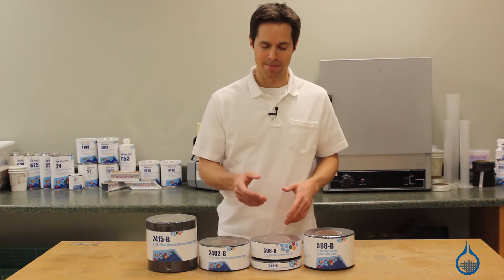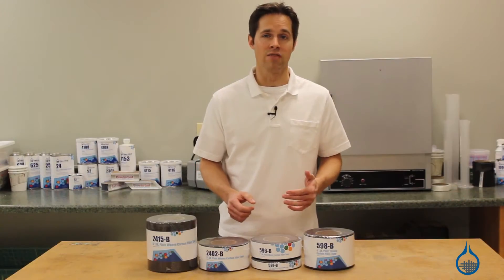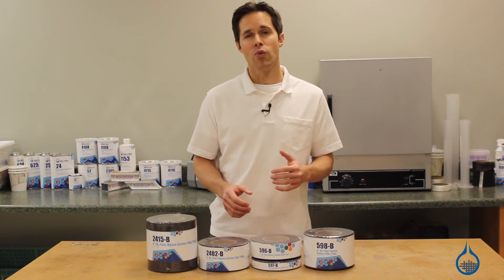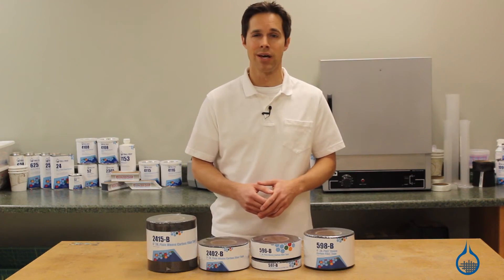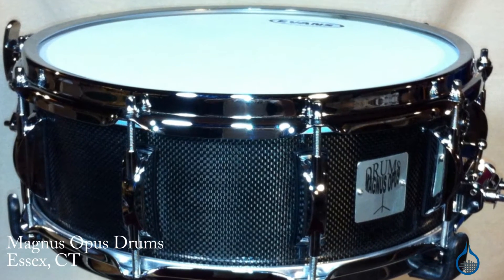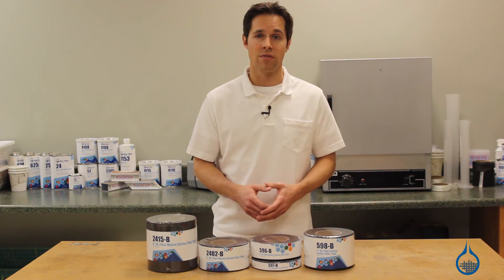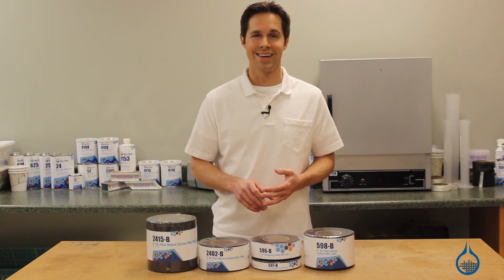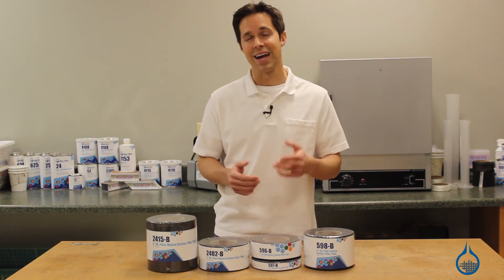Carbon Fiber Tapes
Wrap for Strength, Make Easy Carbon Parts

Carbon Fiber Tape is ideal for selective reinforcement of carbon fiber fabrications, sleeve winding, lap joining, and repairs of cracks on graphite surfaces. Just like their wider carbon fabric counterparts, these standard modulus tapes offer higher ultimate tensile strength and stiffness-to-weight ratios than any other commonly available reinforcements.

Carbon fabric tapes are referred to as tapes only for their width and appearance—they are not adhesive backed. Their finished edges offer easier handling and a clean, finished appearance. They are ideal for use in auto racing, aerospace, competition marine, and light industrial applications.

To maximize the fiber properties, use with epoxy or vinyl ester resins. Polyester resin is also suitable, and is primarily used in cosmetic applications where higher strength-to-weight ratios are not a factor.

5.7 oz/sq yd, Various Widths, 0.012" Thick, 3K Plain Weave